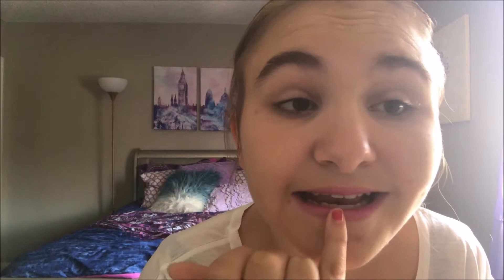Cocoon Facial Cleanser Soap Review by Isabella styles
Hope you enjoyed this video.I can't wait to use this soap again.it just smells so good and makes me feel so clean if you guy would like to get this soap,